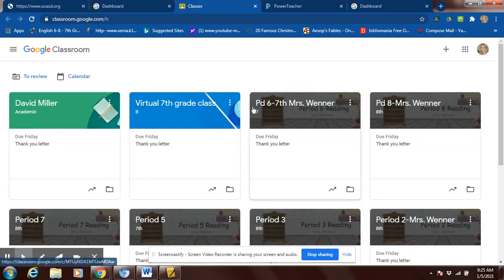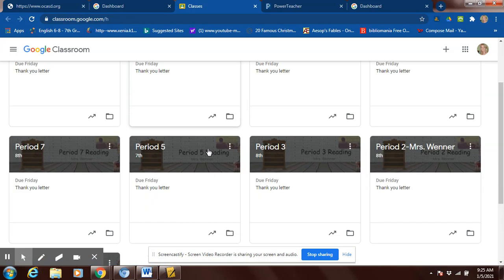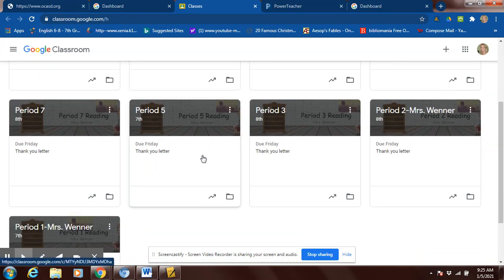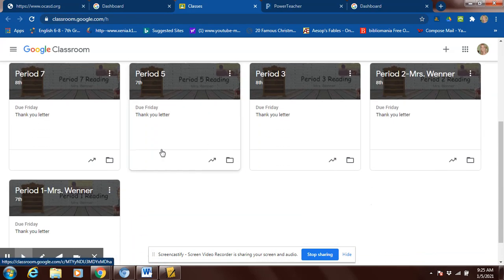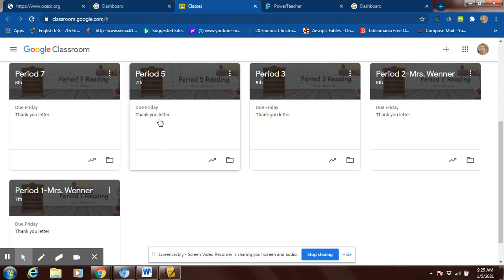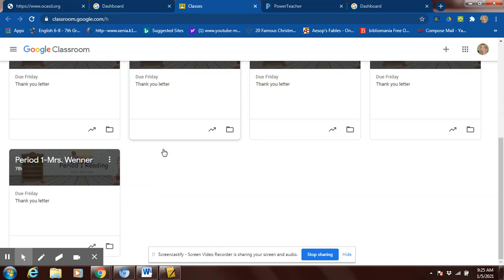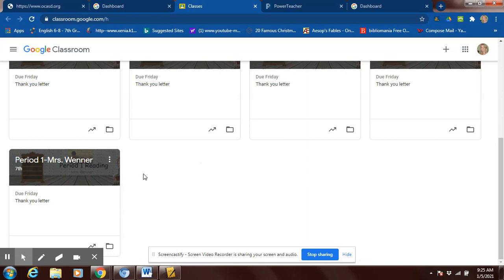CDT testing/thank you letter